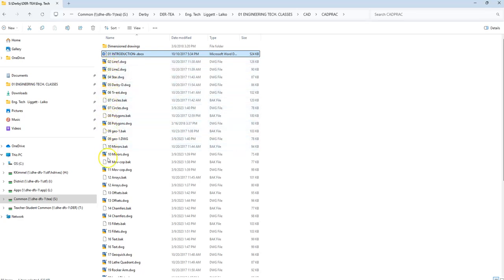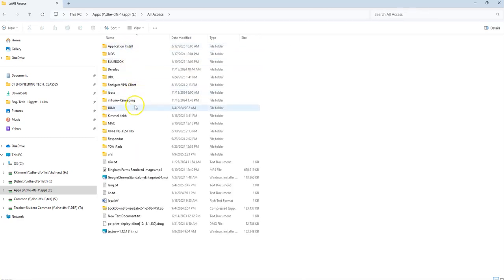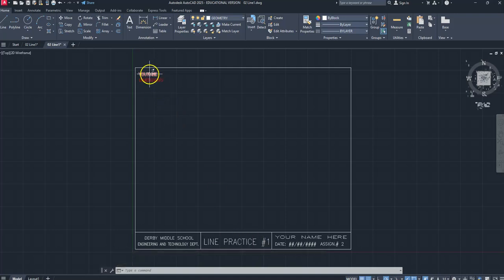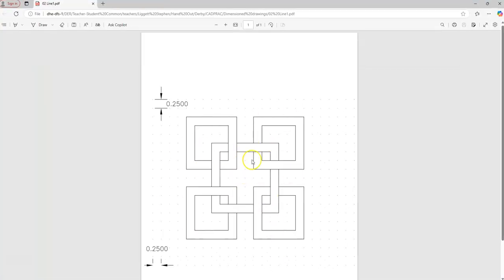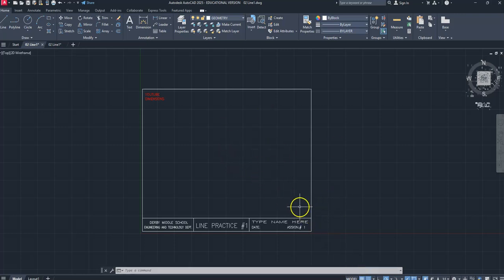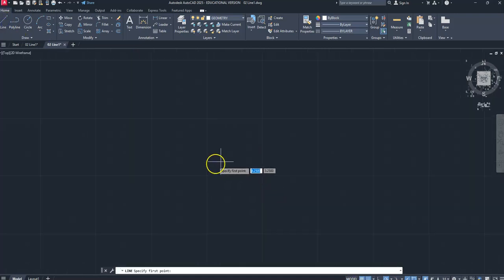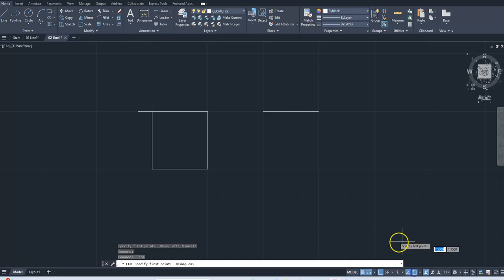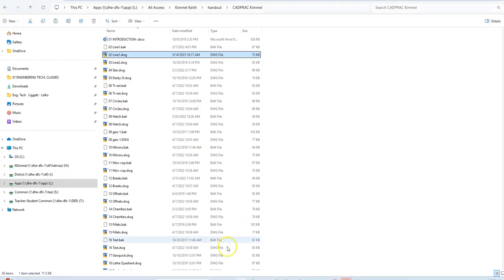First Autocad assignment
The basic instructions on your first Autocad assignment